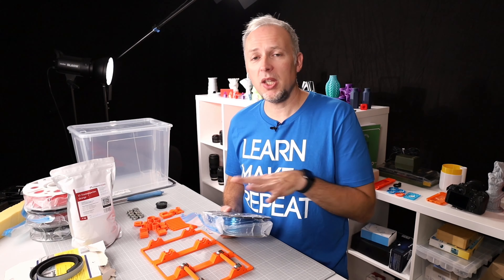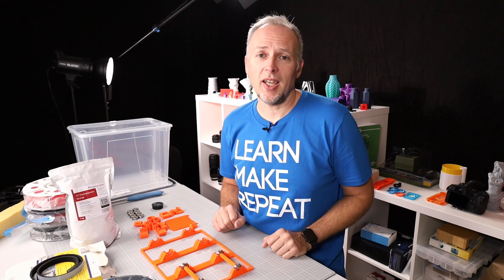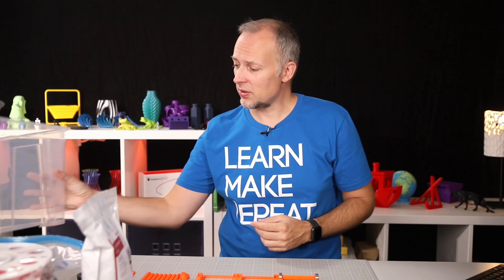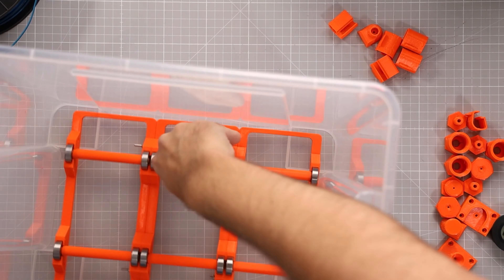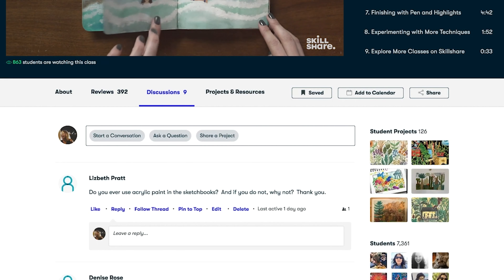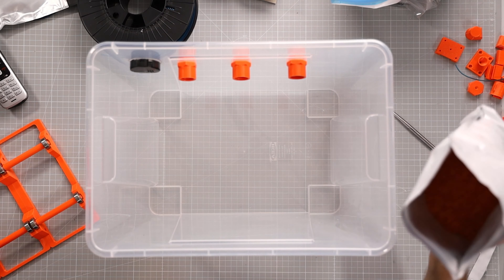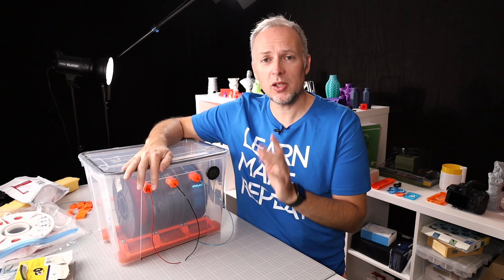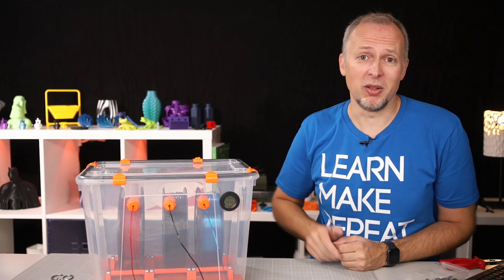Let's Build A Filament Drybox!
In this video, I'm building a filament Drybox from an IKEA Samla box adding some 3D printed parts and bearings.

Check out the list of 3D printed parts and hardware required below if you like to build one your own.

ADDITIONAL PARTS REQUIRED
IKEA Samla 22l Box with Lid (4.49€)
Foam tape
608 Bearings (USD 0.44 each)
Industry Packaging Silica Gel
Humidity sensor
Hole saw kit